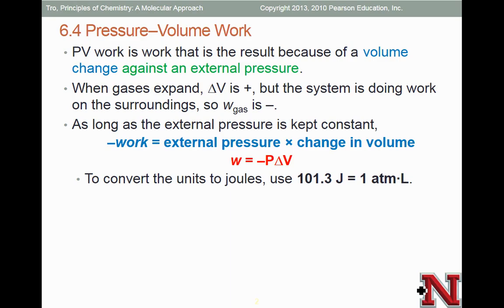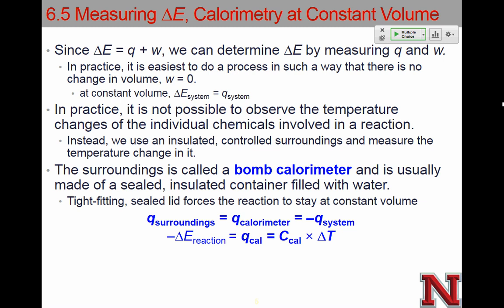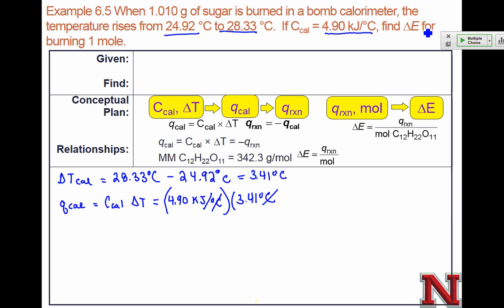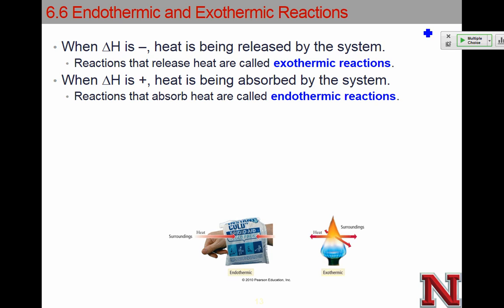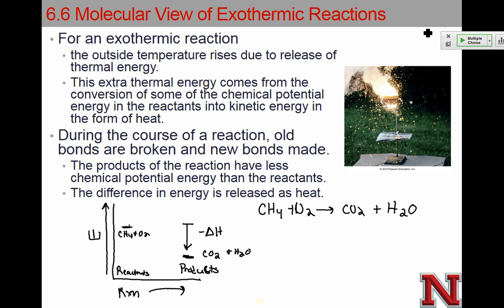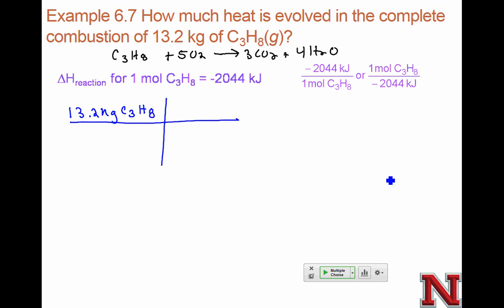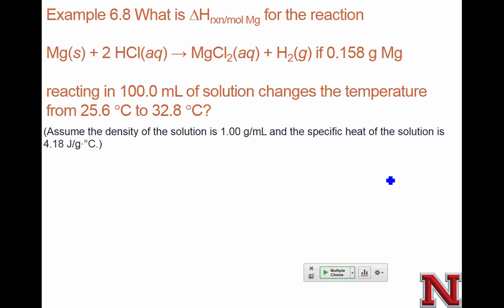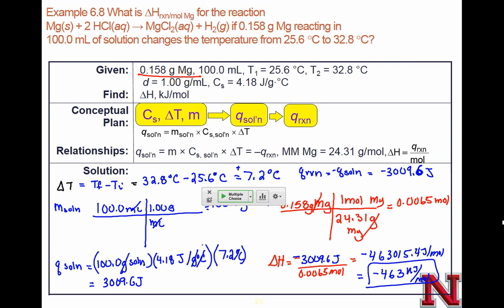November 03 Lecture 28 105